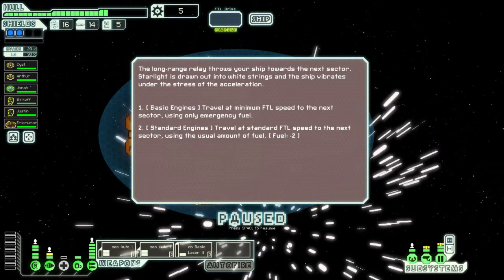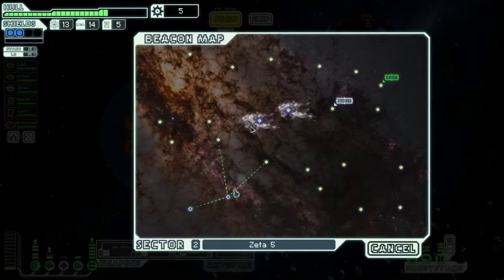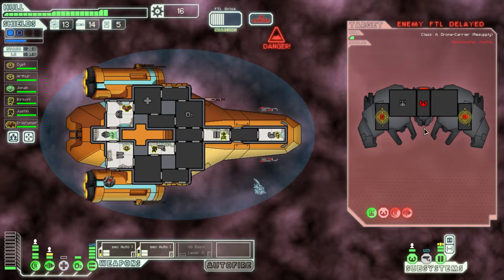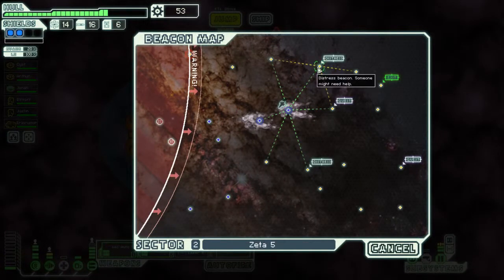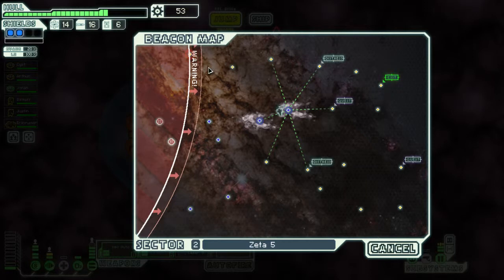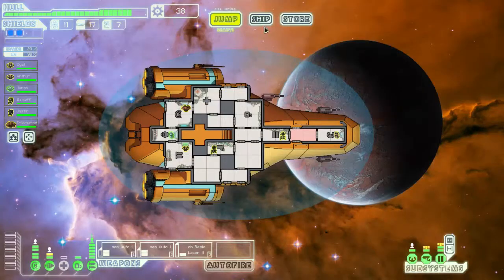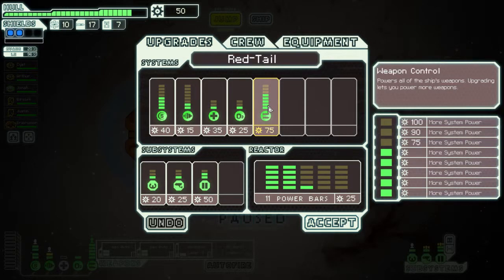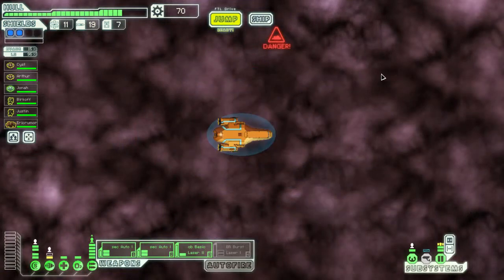FTL: Captain's Edition S02E02 - Zeta 5